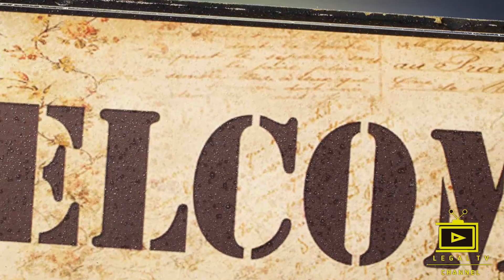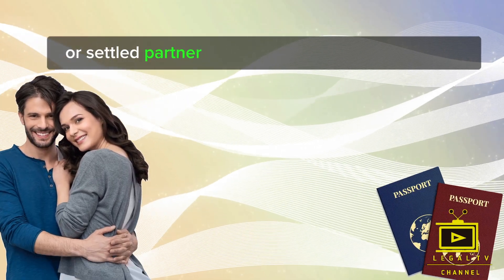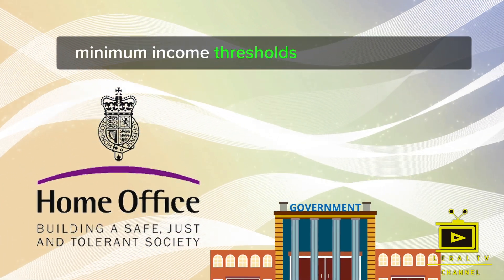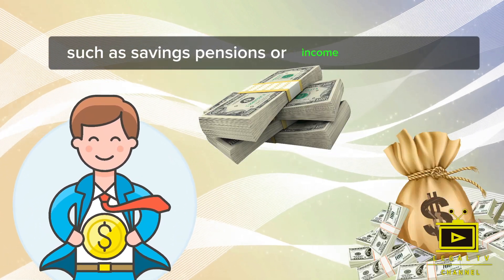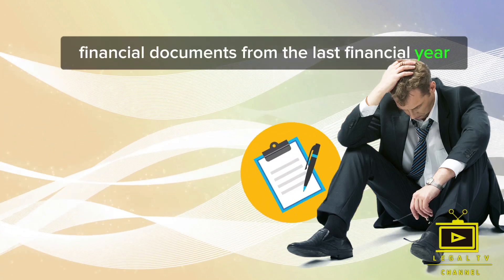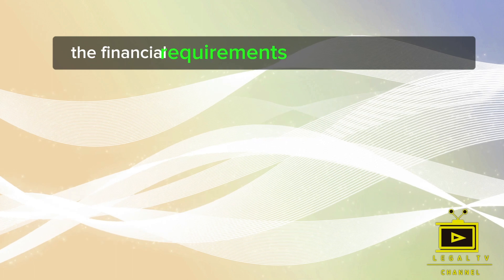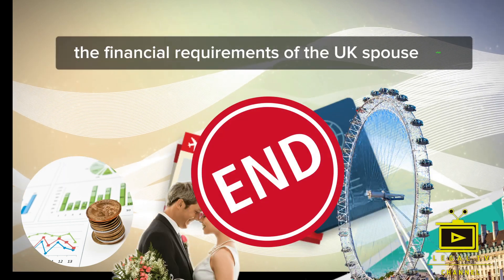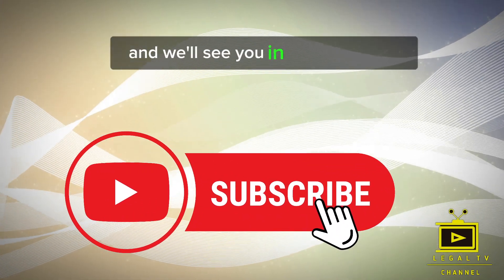"UK Spouse Visa: Money Must-Haves!"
"🔥 Unlock the Key to UK Spouse Visa Success! 💍💼 Master the Financial Requirements with Expert Tips & Tricks. Don't Miss Out on Your Dream Life Together! 📋🇬🇧 UKSpouseVisa FinancialRequirements VisaTips"